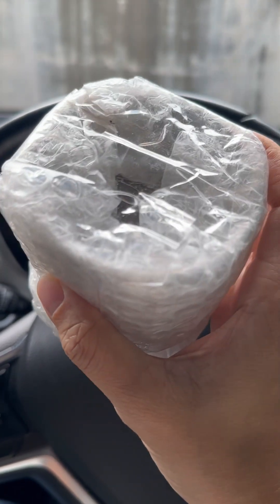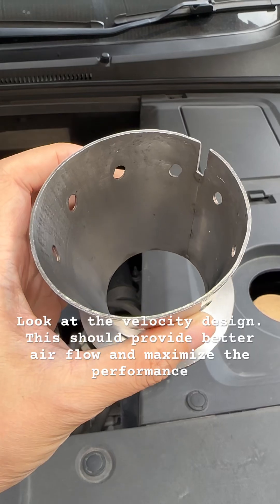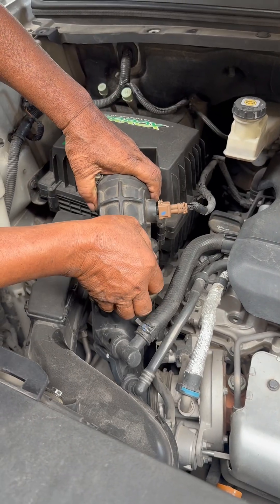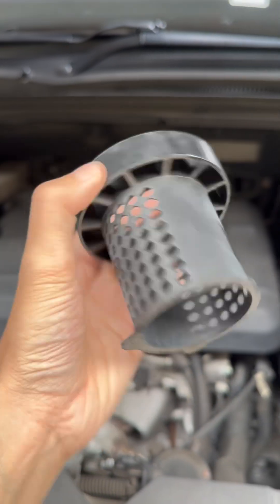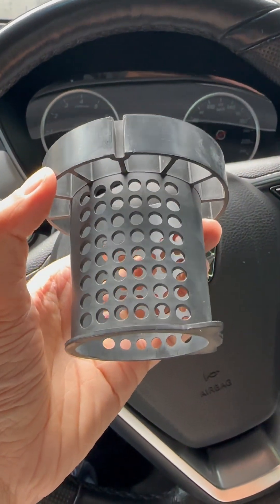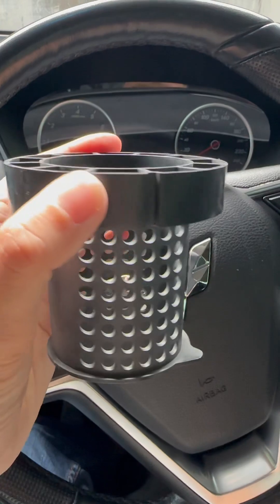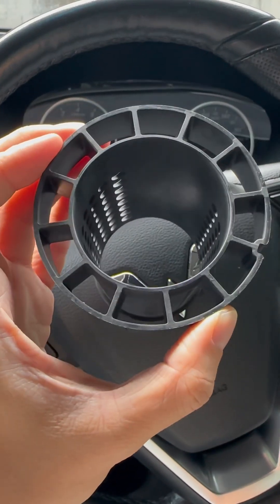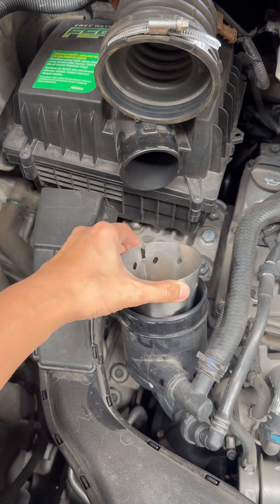Turbo Inlet Velocity Harmonizer. Reduce Turbulence & Direct Maximum Airflow.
So just quickly i received a new part to try for this Turbocharged engine Car.

It is supposely called a Turbo Silencer / Velocity Harmonizer. So the concept by the person designed this part is to maximise airflow and reducing turbulence under driving condition. So let us try it first and see if its does a positive thing to this car at all.

Comment and critics are welcome. Thank you guys for watching and support to this channel.